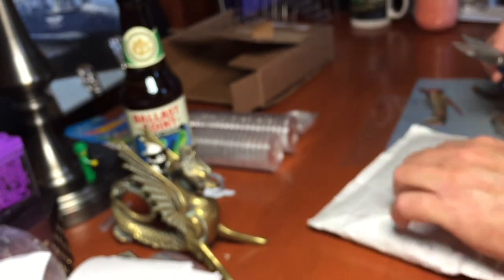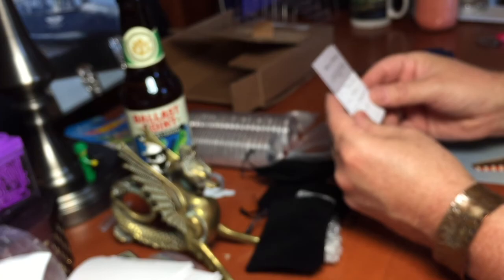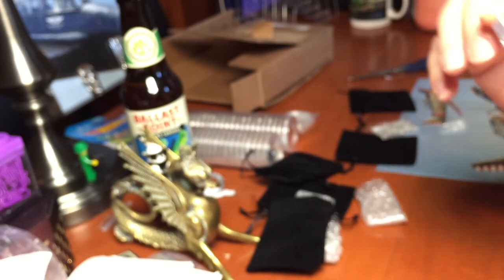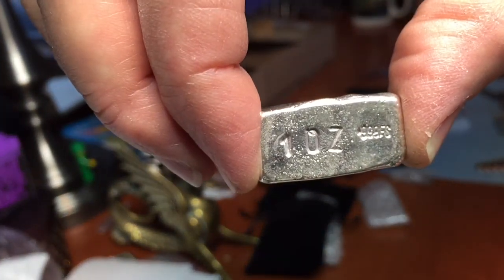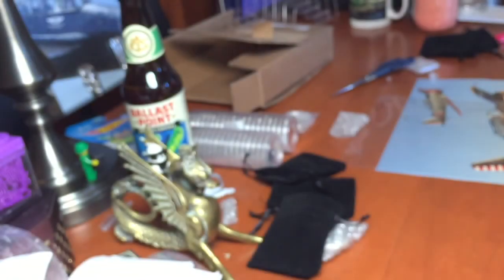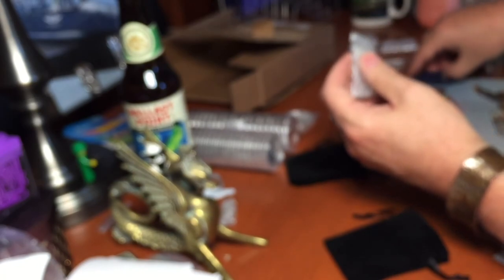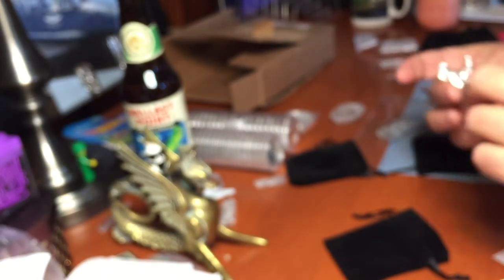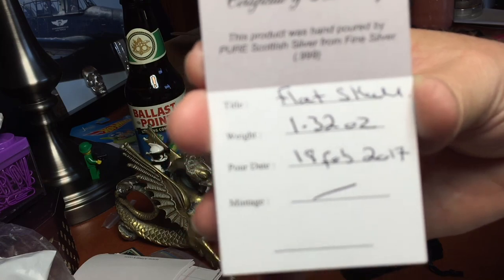PURE Scottish SIlver Unboxing Hand Poured Beauties Scotty Dog!